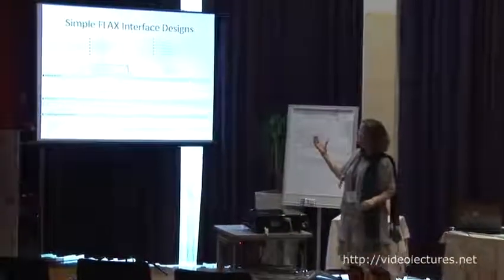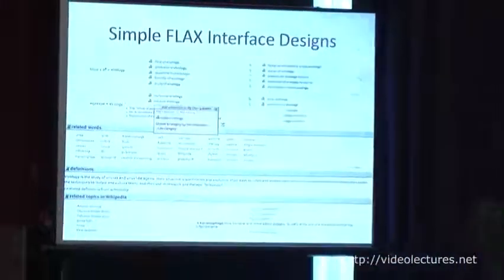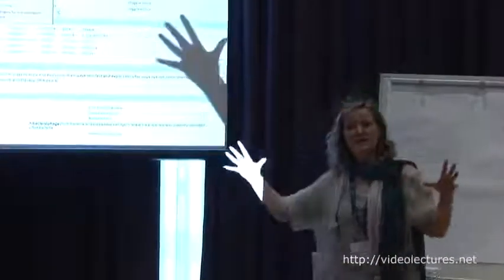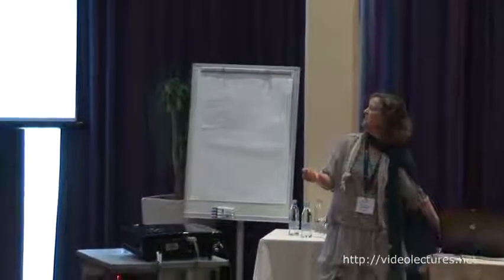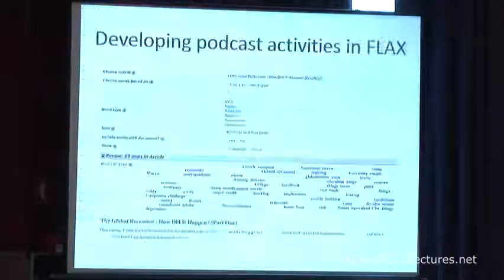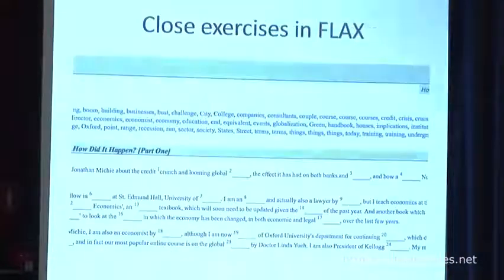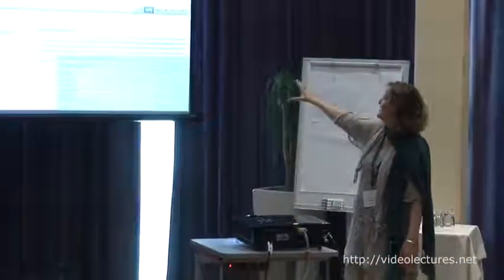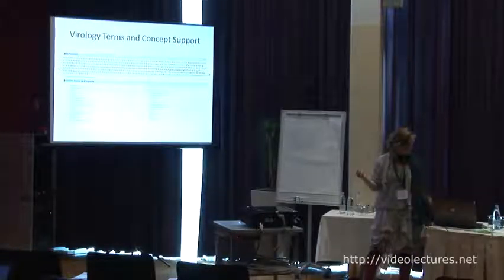Flexible Open Language Education for a Multilingual World - Open Education Consortium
This research and technology paper will present open language tools and collections that have been developed for supporting domain-specific academic language with the FLAX multilingual open source software. OpenCourseWare (OCW), Massive Open Online Courses (MOOC) and Open Educational Resources (OER) are becoming popular educational vehicles through which well-resourced universities and organisations can reach out to non-traditional audiences, including those from other countries and cultures. Ljubljana, Slovenia 2014